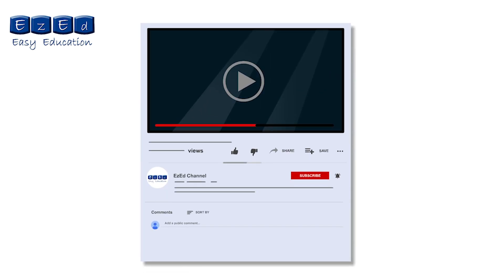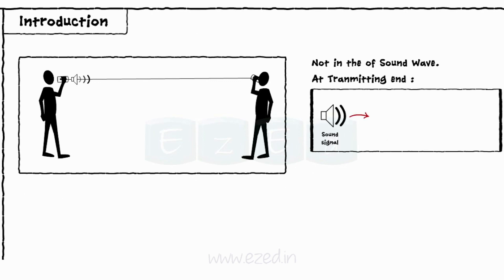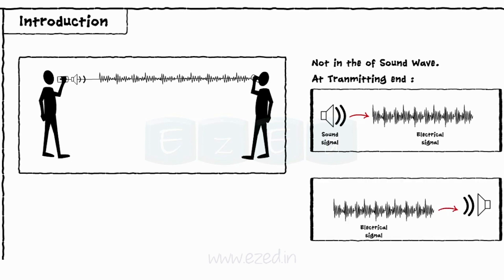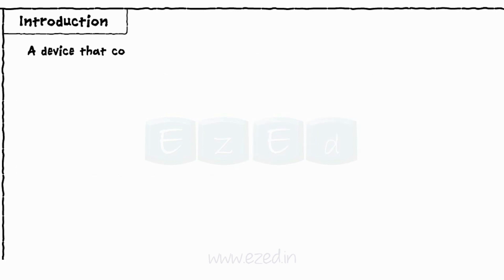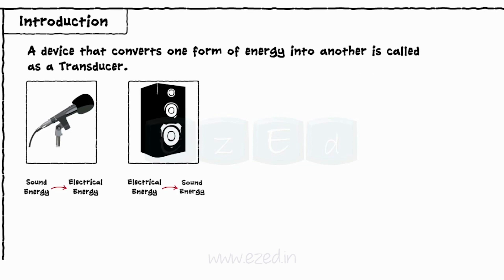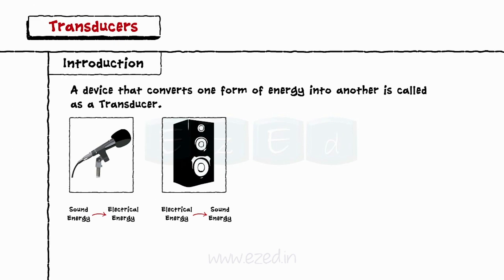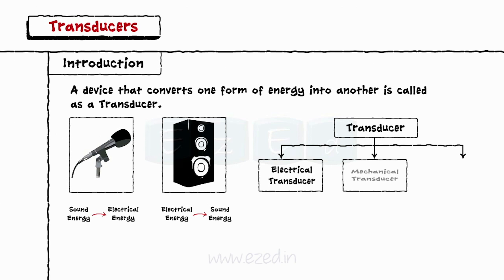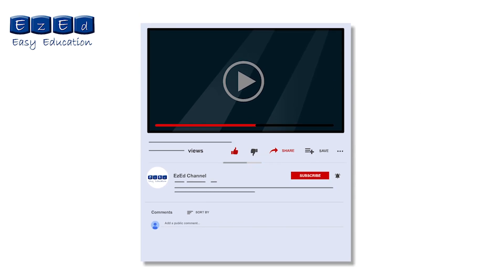What is a TRANSDUCER ?& TYPES of Transducers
This EzEd Video explains What are Transducers ? What are the different TYPES of Transducers.